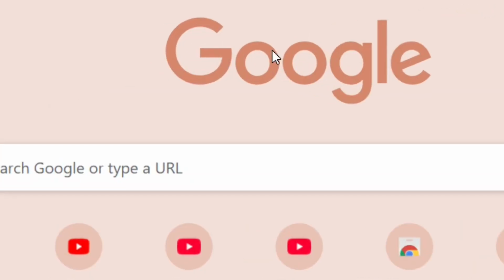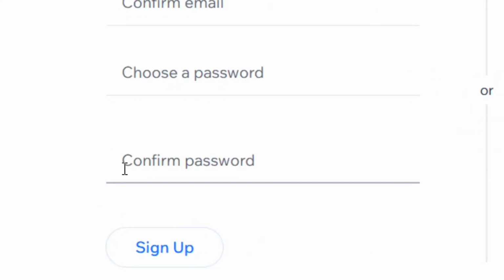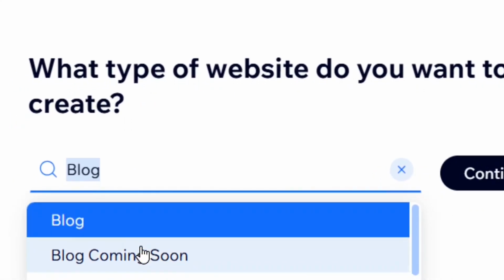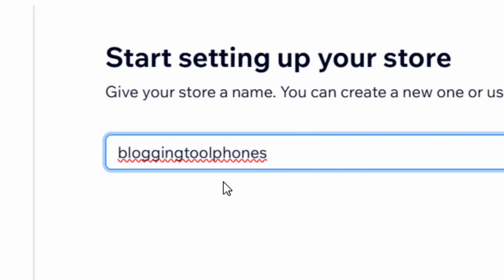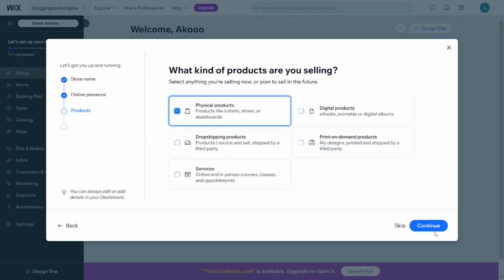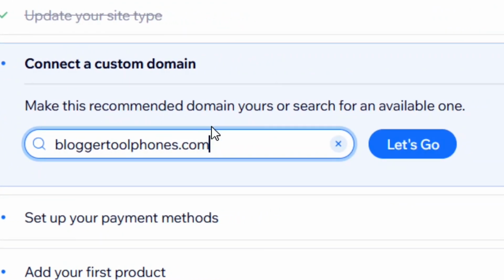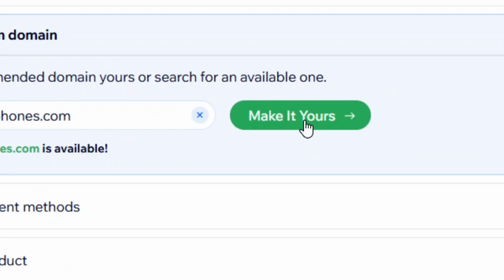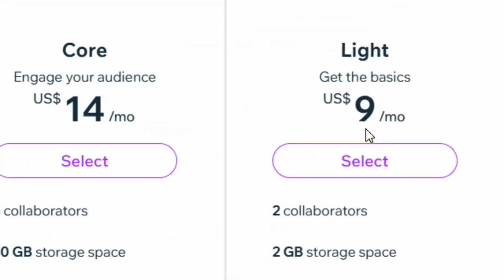How to get a custom domain for free (100% FREE)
How to get a custom domain for free a step by step guide for all.

This videos shows you all the necessarily steps you need to follow to host your website with a custom domain name without any paid subscription and its absolutely free without any catch.